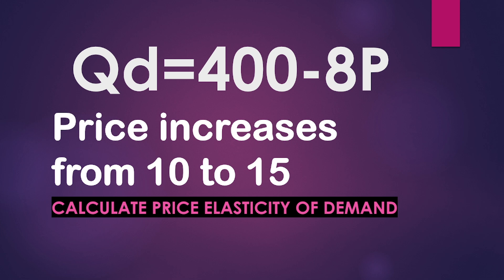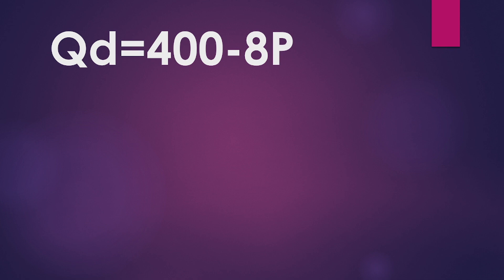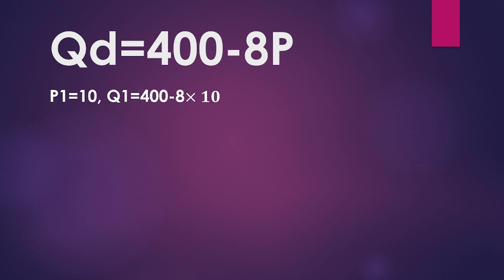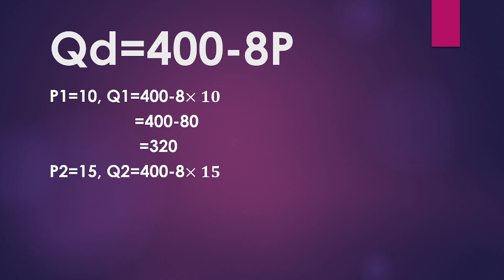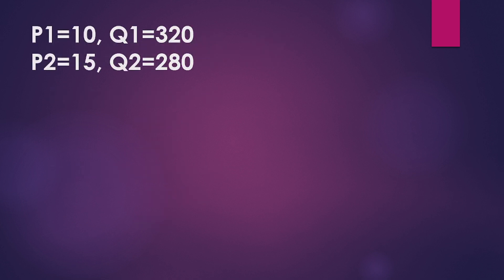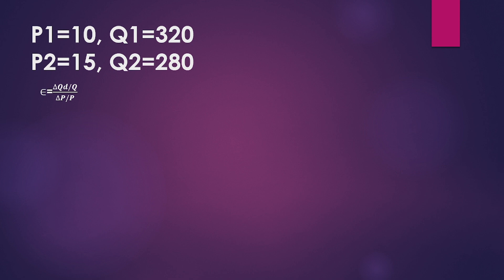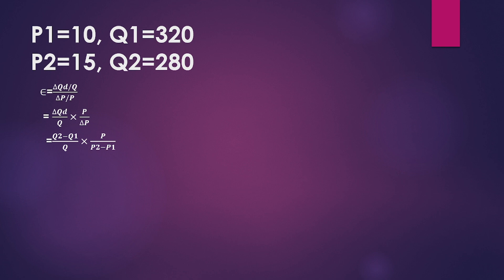Calculate price elasticity of demand.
Demand Function Qd =400-8P
Price increases from 10 to 15